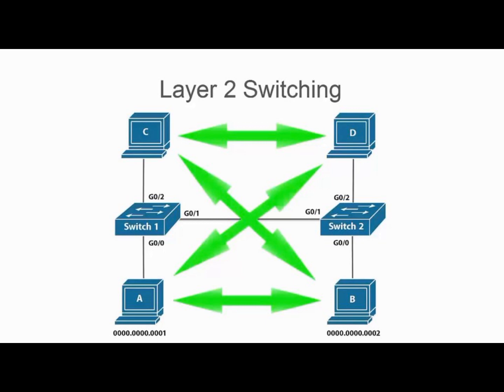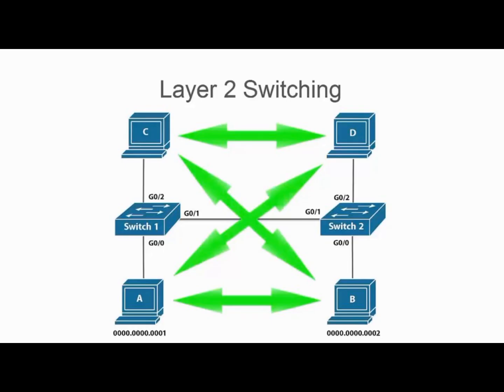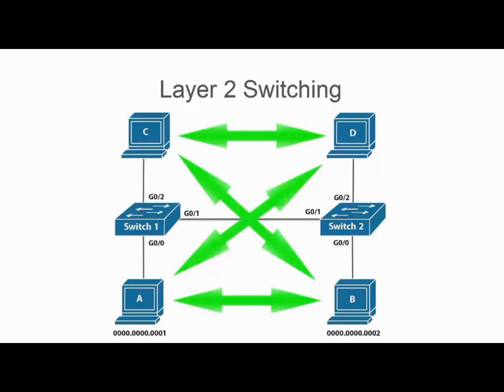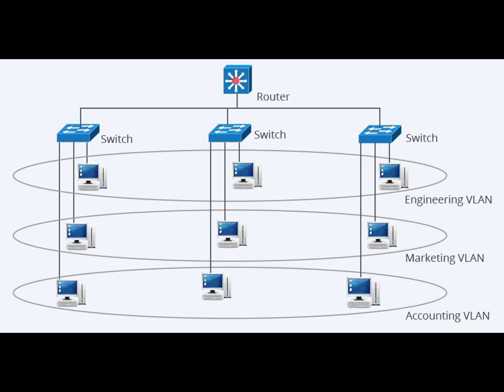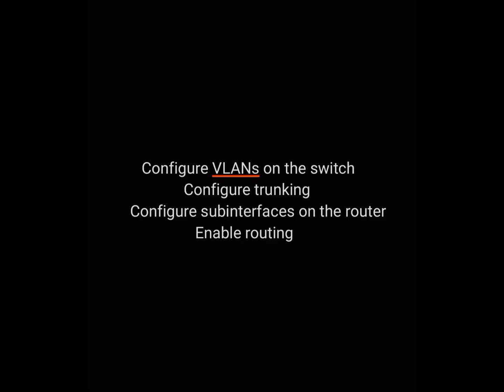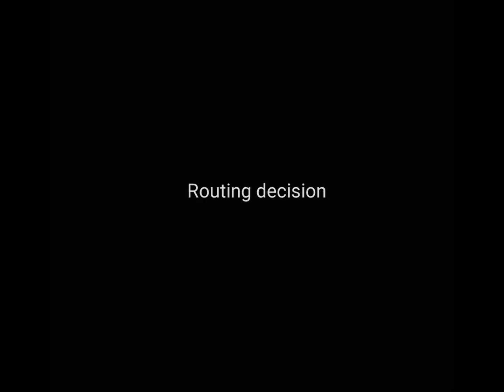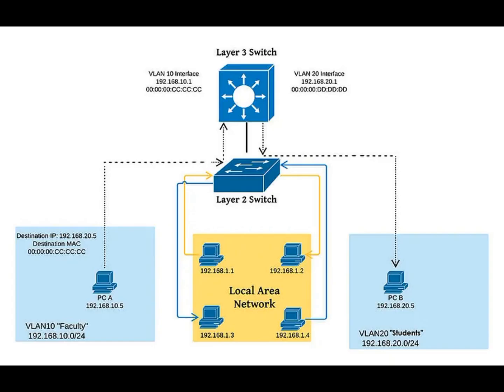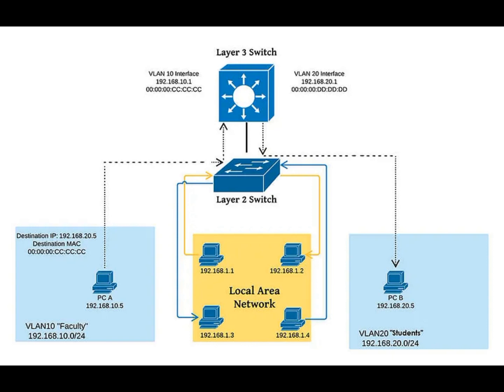Layer 2 /Layer 3 switching concepts by Manasse Ngoy